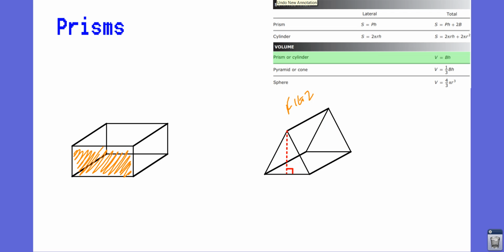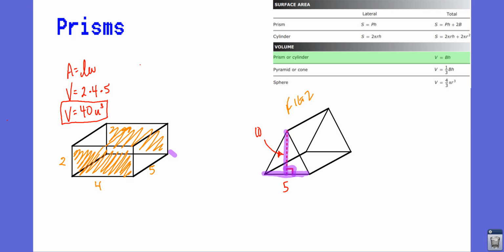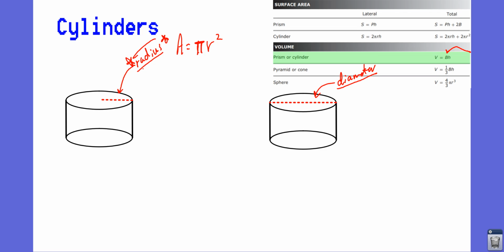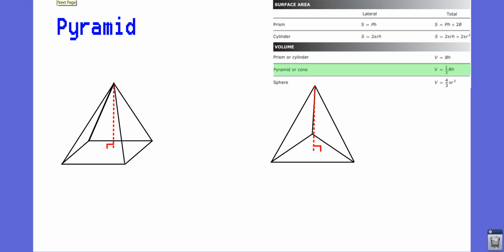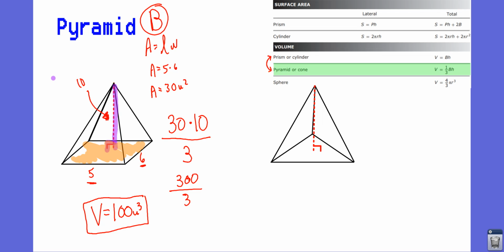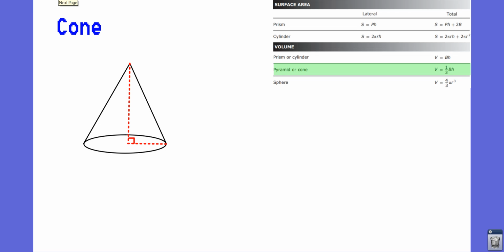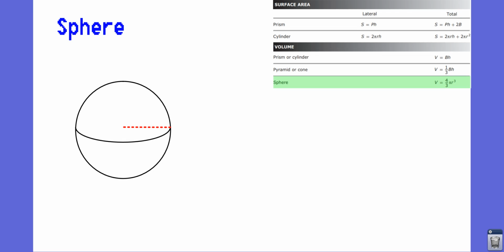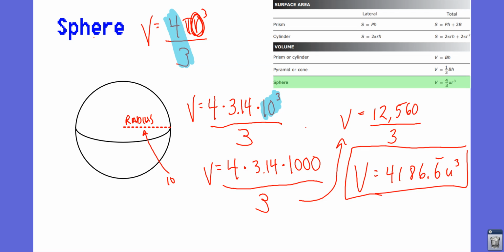Volume & S A Part 1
VOLUME
Prisms 0:28
Cylinders 4:58
Pyramid 7:54
Cone 12:12
Sphere 14:18